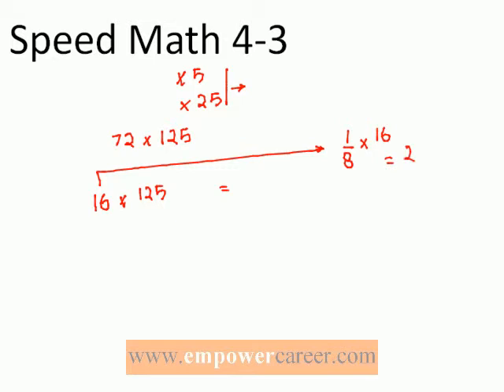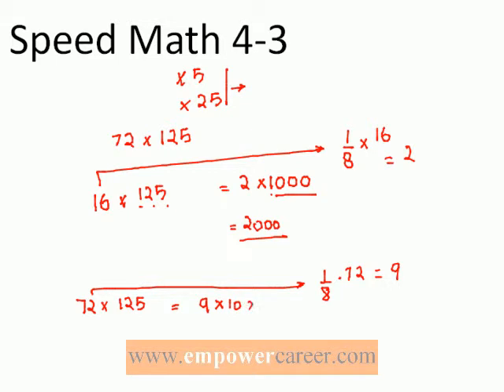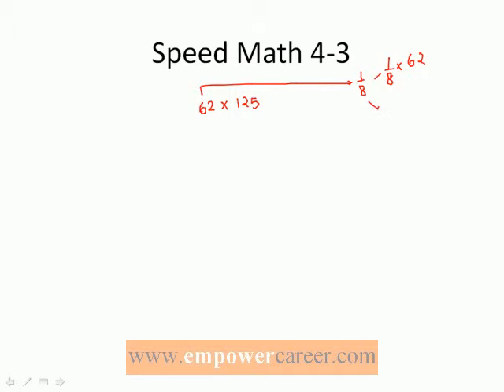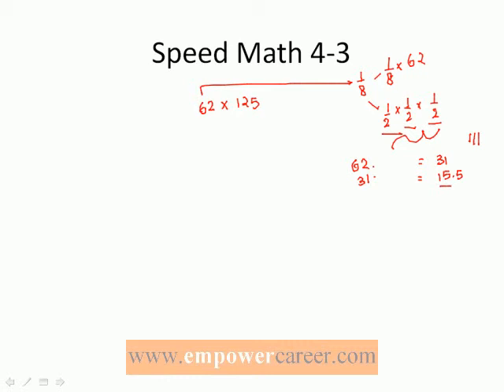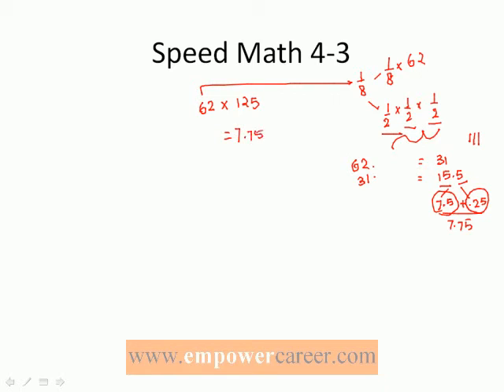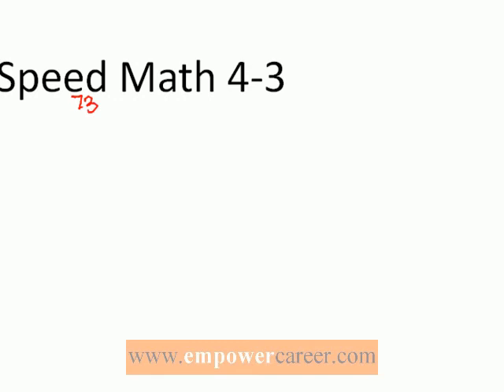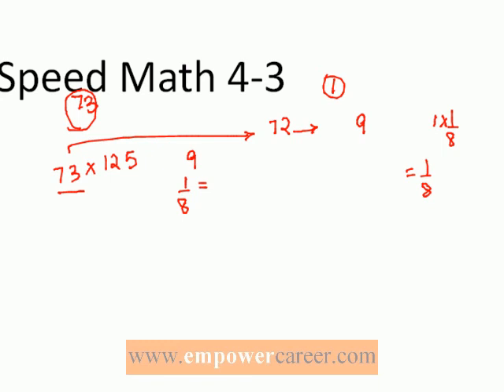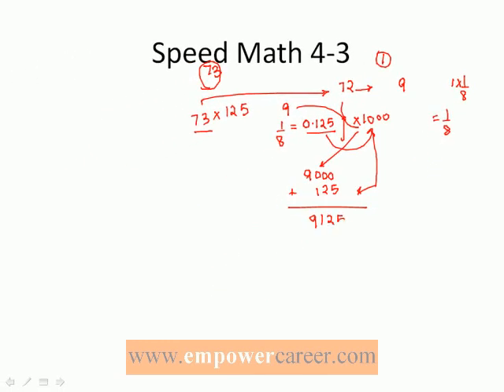Speed Math 4-3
Amazing short-cuts! Multiply any number with 125 in seconds!